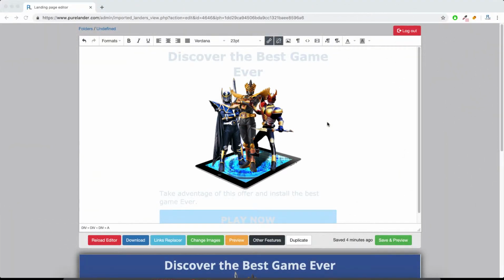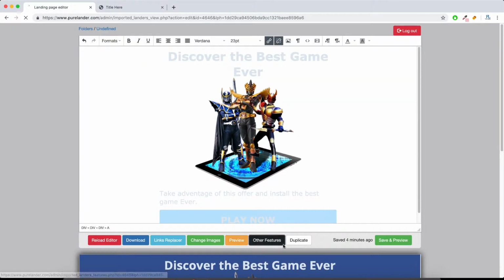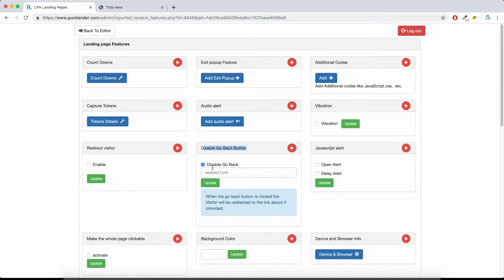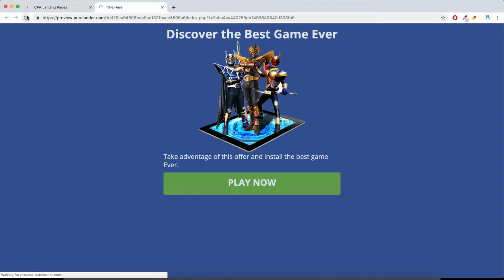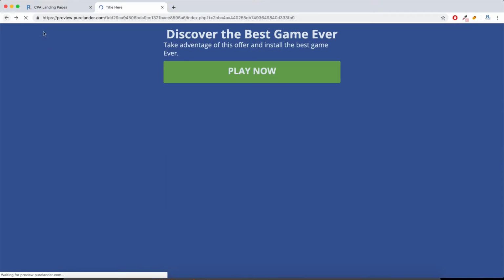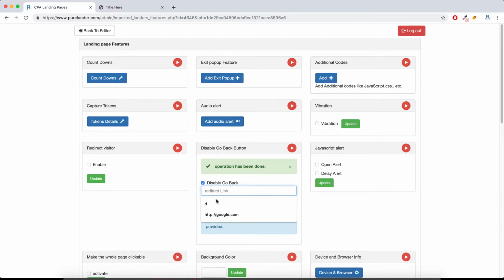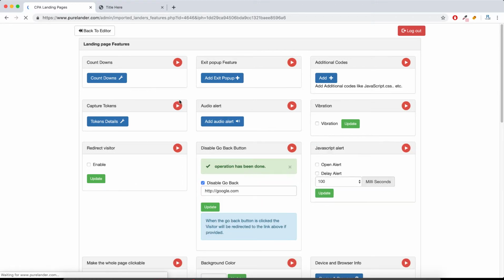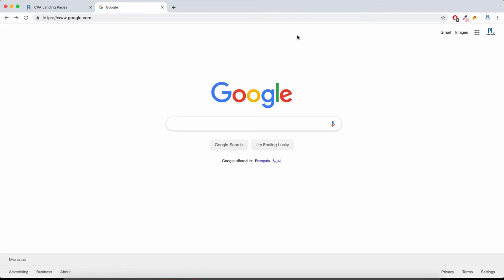How to disable back button in your landing page using purelander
This tutorial will show you how to disable the back button in your landing page easily.

You can also give it a link and when the visitor clicks back button he will be redirected to the given link.

It's a nice way to increase CTR of your landing page.

If you have questions ask below.